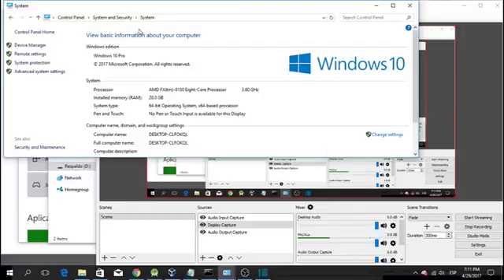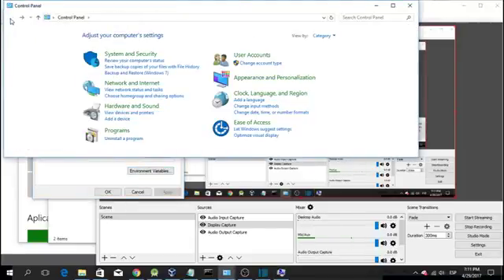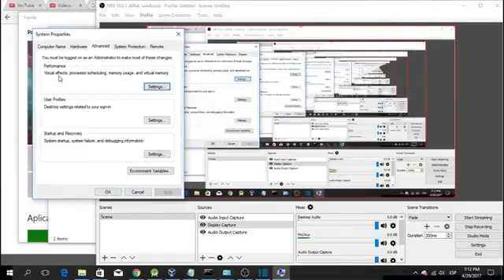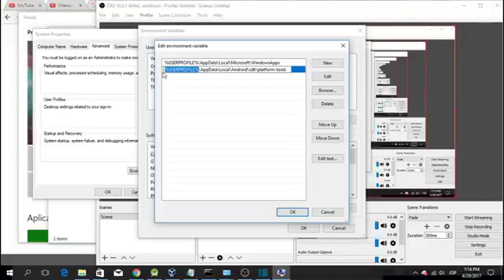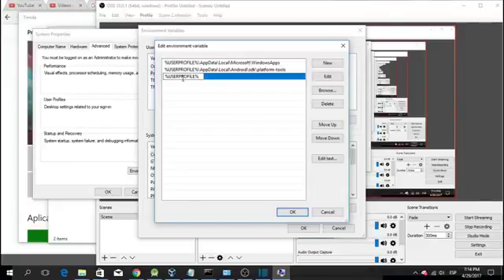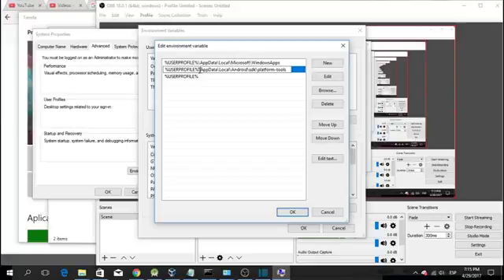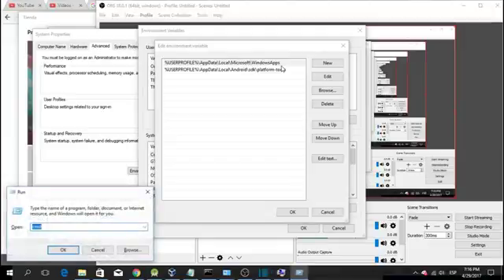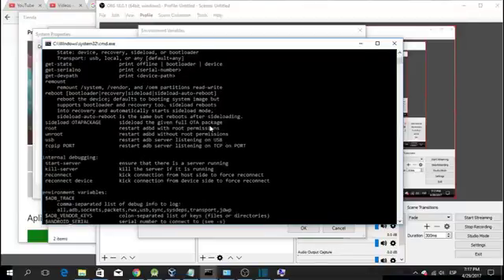How to run tools and programs everywhere on command line (how to set a custom environment variable)